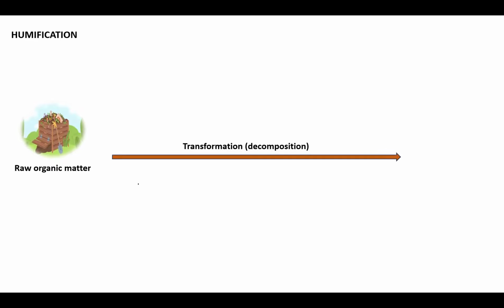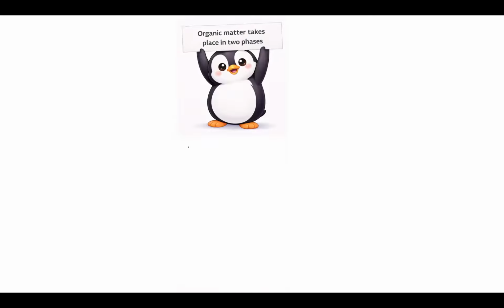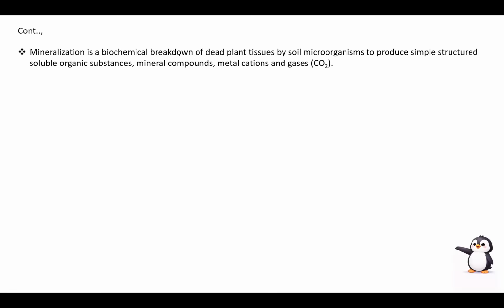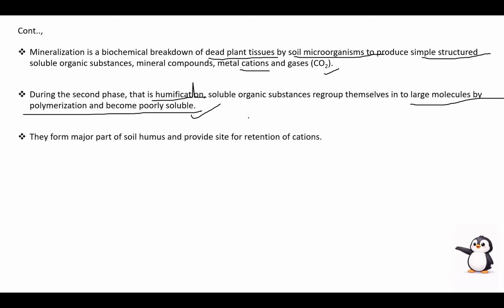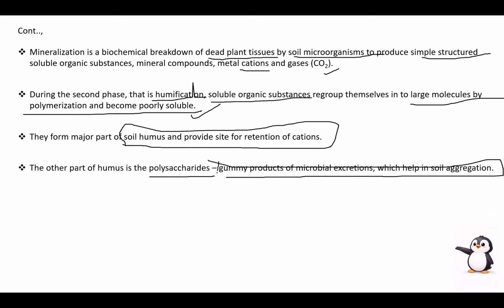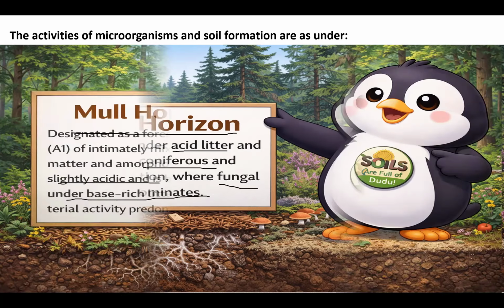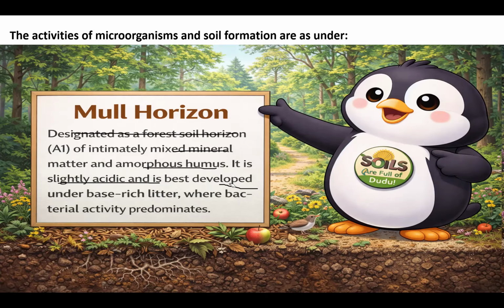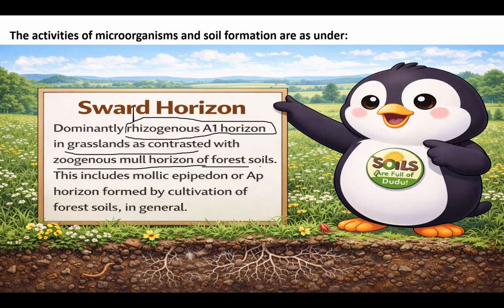Fundamental soil pedogenic process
Please watch how soils are influenced by vegetation
Soil forming factors Soil Biota part 1 | Soil formation